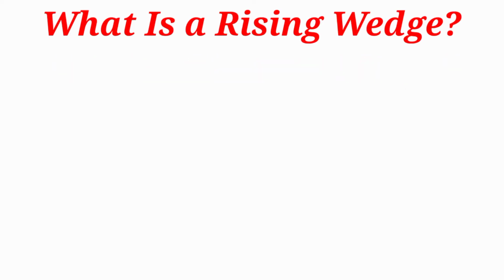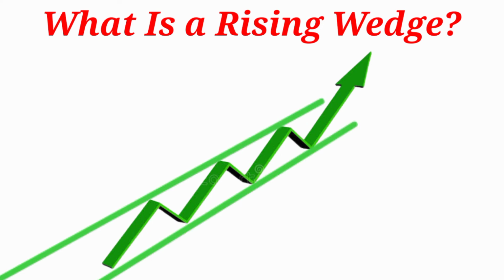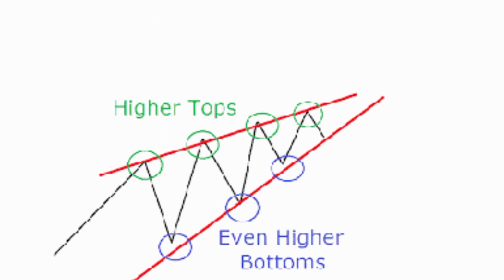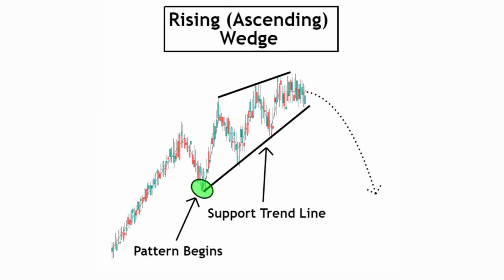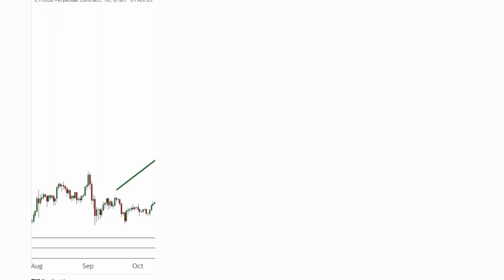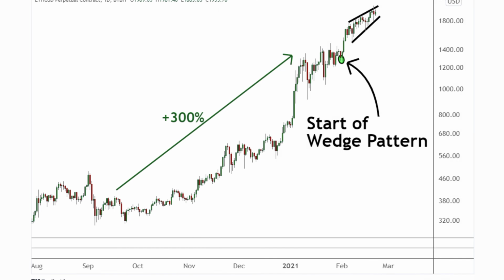ULTIMATE RAISING Wedge Technical Analysis Free Trading Course Best Trading Strategy for beginners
ULTIMATE RAISING Wedeg Technical Analysis Free Trading Course Best Trading Strategy for beginners 2022

A  is RAISING Wedge a technical analysis indicator that attempts to forecast where a stock
might go next. In this video, we’ll discuss how this indicator might help you identify
potential entry signals, price targets, and what price to consider when setting a stop order.
First, let’s quickly review the concept of regression.

your queries
technical analysis
chart pattern
candlestick patterns
bull flag
double bottom pattern
cup and handle
double top pattern
candlestick chart
falling wedge pattern
descending triangle
bull flag pattern
ascending triangle pattern
day trading
intraday trading
pattern day trader
best day trading platform
most active stock

MAIN. KEYWORDS